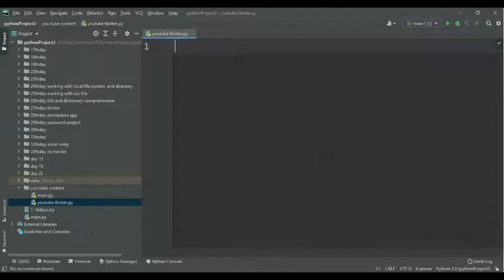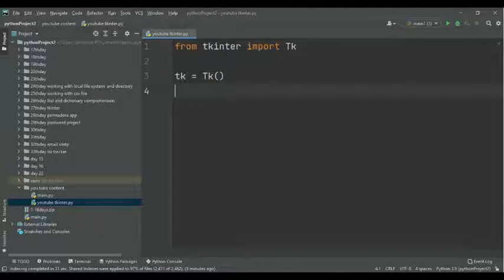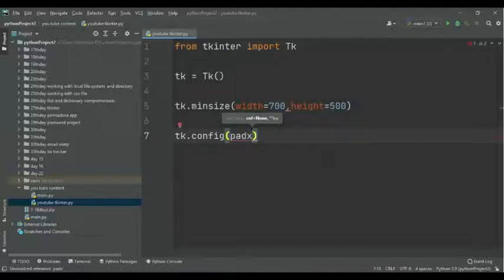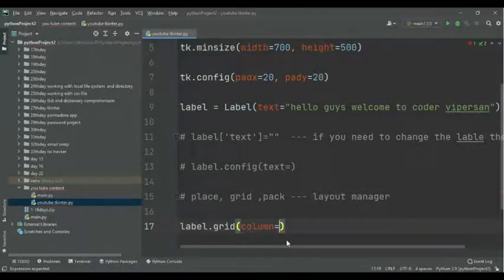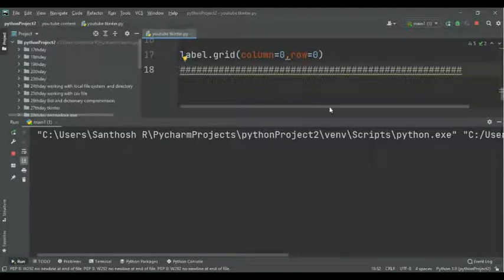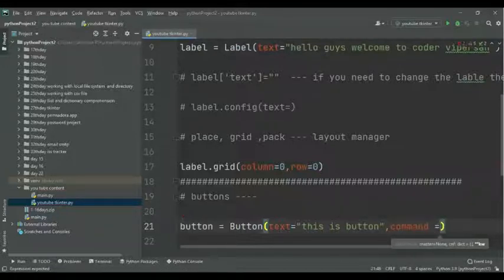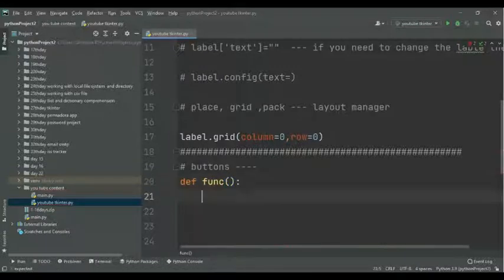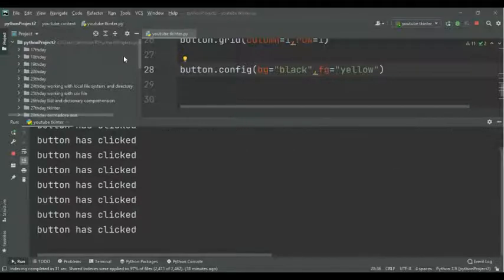CAN WE DO GUI USING PYTHON???? YES TKINTER SEE THE DESCRIPTION FOR THE CODE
from tkinter import Tk,Label,Button

tk = Tk()

tk.minsize(width=700, height=500)

tk.config(padx=20, pady=20)

label = Label(text="hello guys welcome to coder vipersan")

# label['text']=""  --- if you need to change the lable then

# label.config(text=)

# place, grid ,pack --- layout manager

label.grid(column=0,row=0)
# buttons
def func():
    print("button has clicked")

button = Button(text="this is button",command =func)

button.grid(column=1,row=1)

button.config(bg="black",fg="yellow")

tk.mainloop()